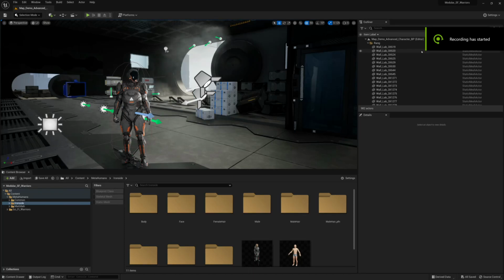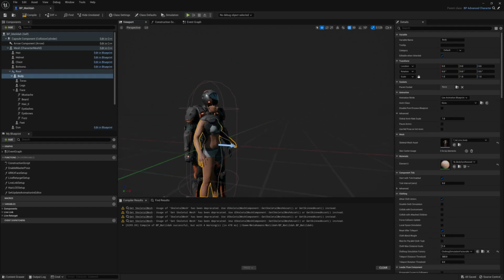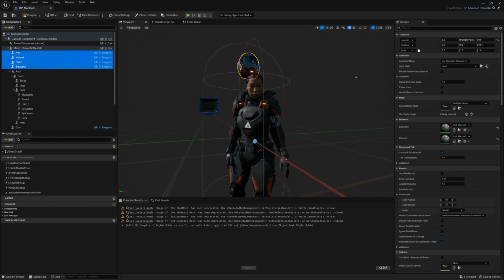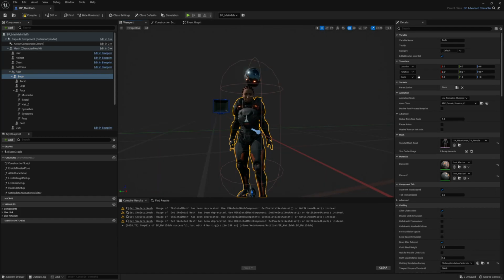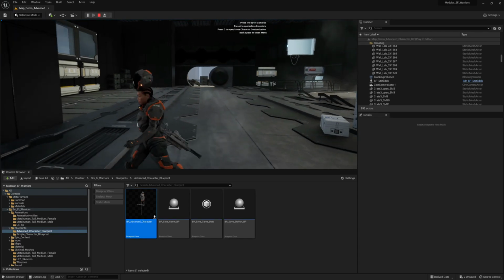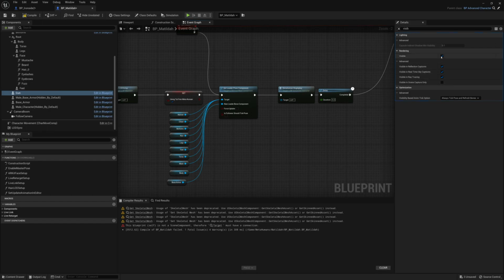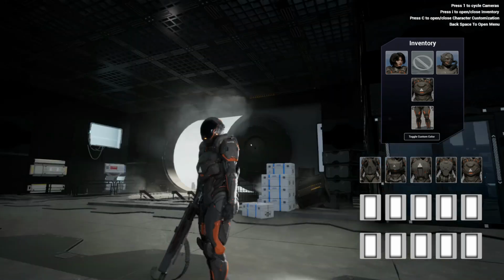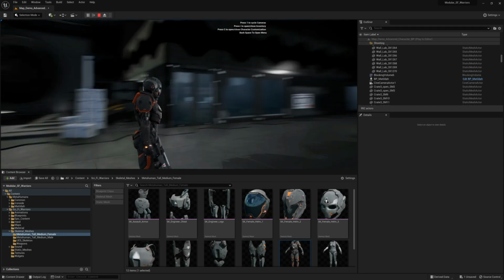Modular Sci-Fi Warriors Tutorial 4: Adding Female Metahumans To The Advanced Character BP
Available on the unreal marketplace